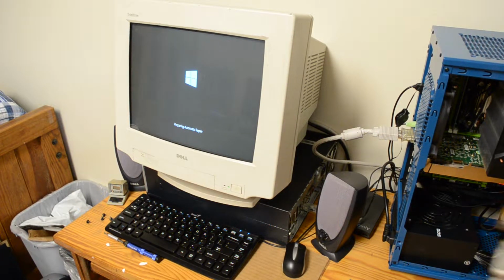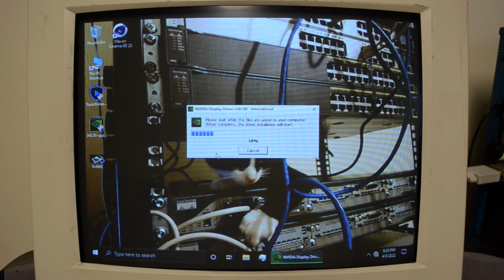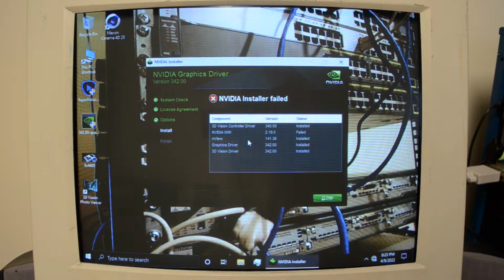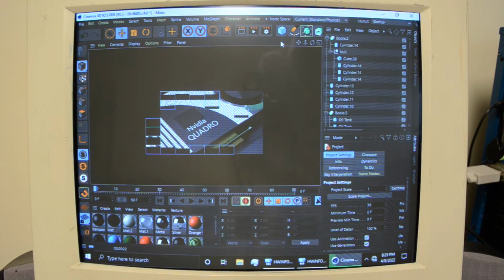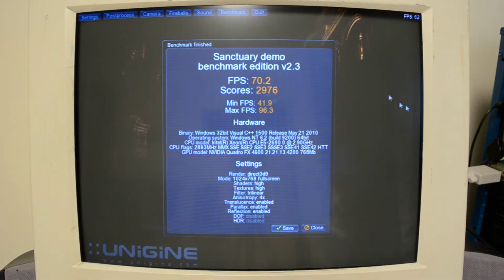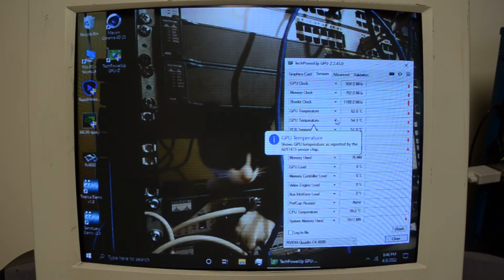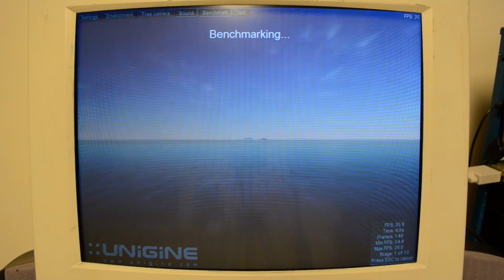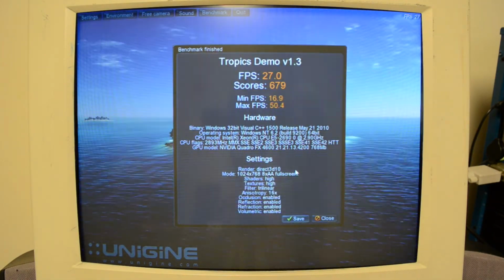Unboxing $4,000 of GPUs! (In 2007)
Today I unbox two GPUs that cost $2,000 apiece at launch in March of 2007. Although neither properly worked I was still able to get one working enough to do a few benchmarks, and the other I will disassemble next video. I'll soon have a few more game benchmarks up for these cards as well.